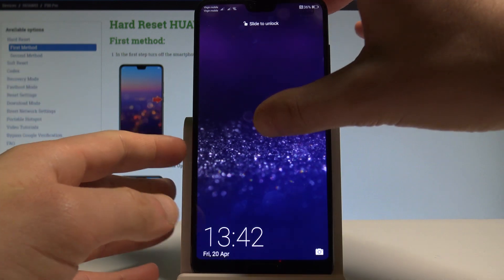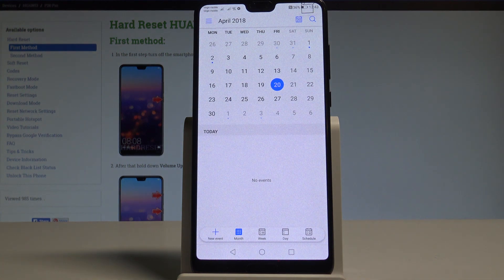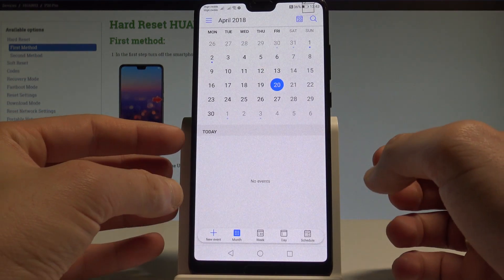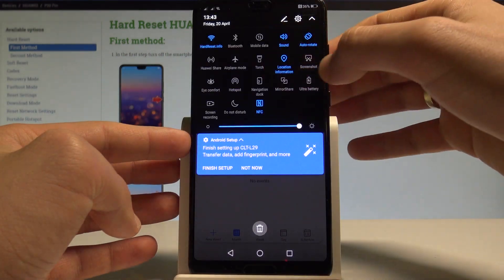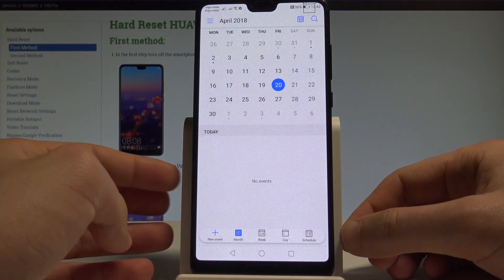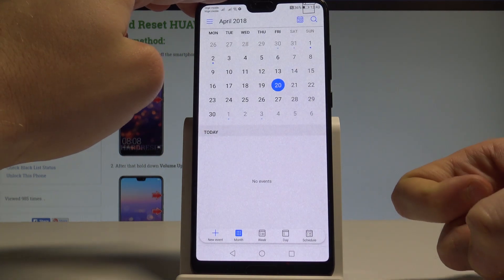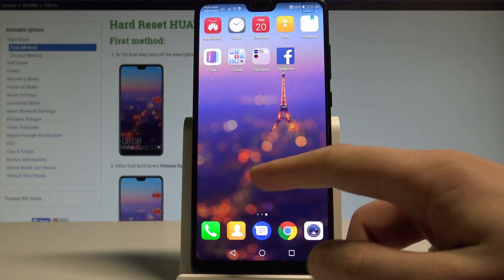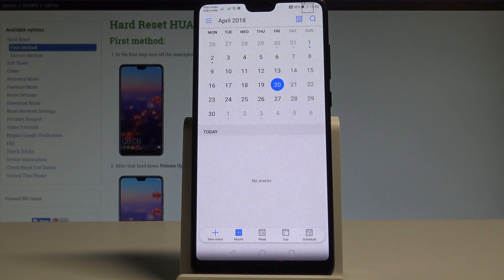How to Take Screenshot on HUAWEI P20 Pro - All Capture Screen Methods |HardReset.Info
In this video we would like to show the simple trick to take screenshot on HUAWEI P20 Pro. Check out how to save the screen as picture. Afterwards you will be able to edit / share/ delete captured screens by using your Gallery.

How to capture screen on HUAWEI P20 Pro? How to take screenshot on HUAWEI P20 Pro? How to save screen in HUAWEI P20 Pro? How to edit screenshot? How to find the screenshot folder in HUAWEI P20 Pro? How to get access to taken screenshots in HUAWEI P20 Pro?